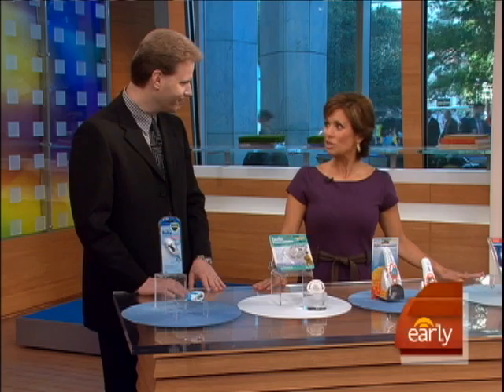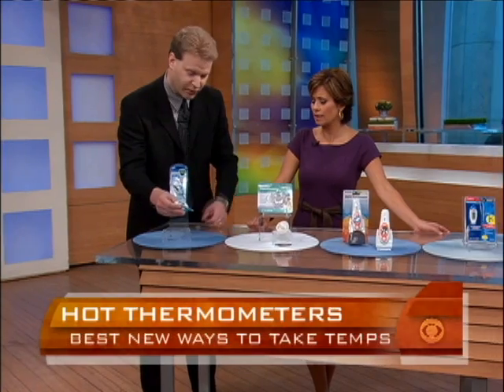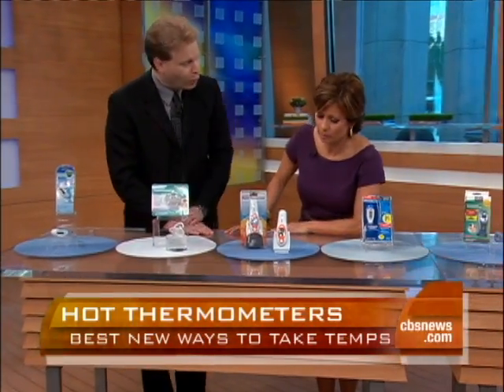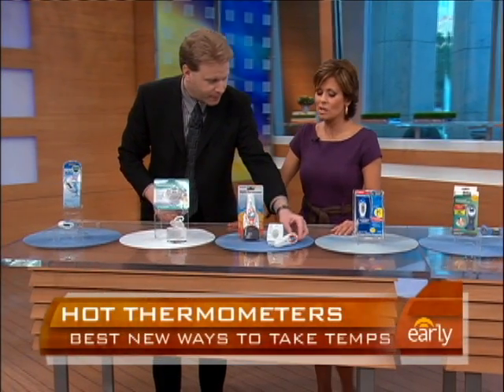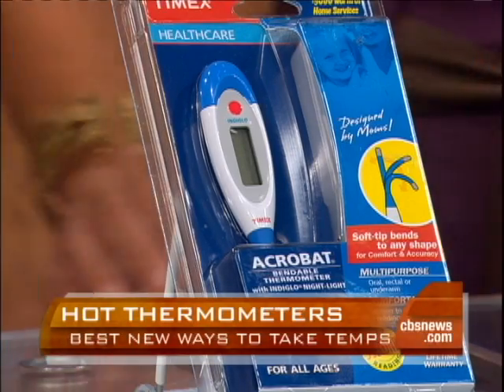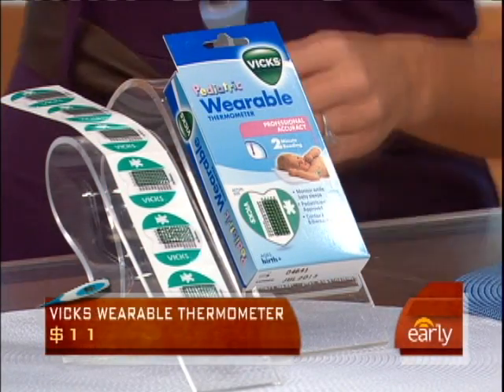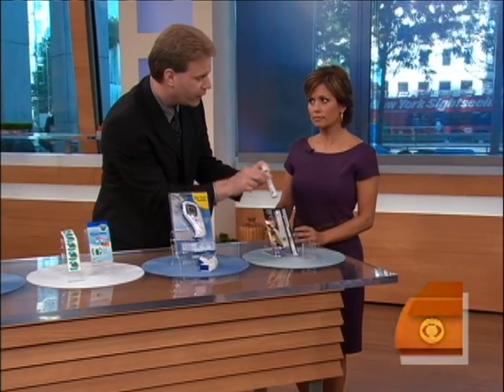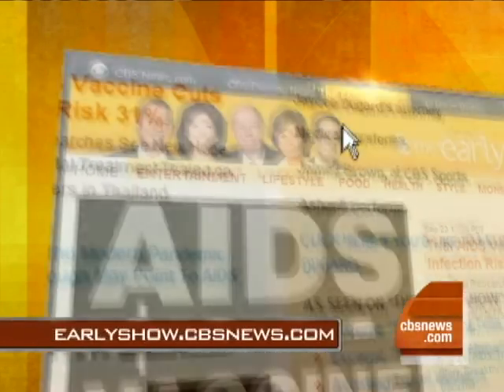Hi-Tech Thermometers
Behindthebuy.com's David Gregg showed Maggie Rodriguez the newest technology for measuring a child's temperature.